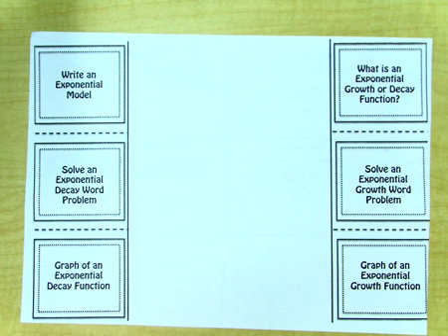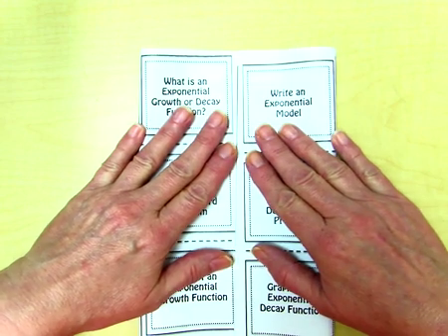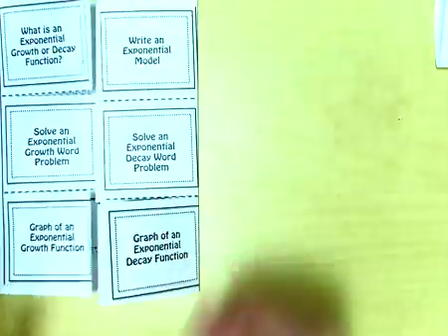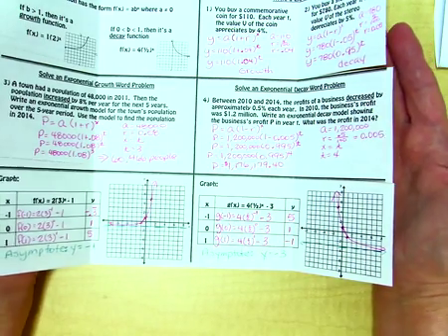Exponential Growth and Decay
How to write, solve and graph exponential growth and decay functions.